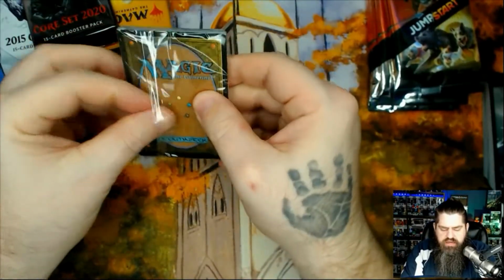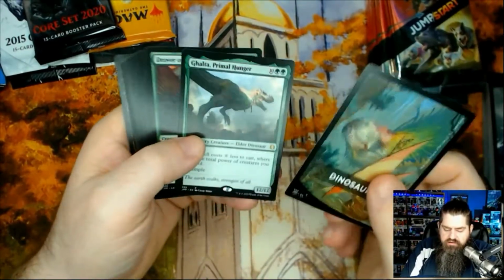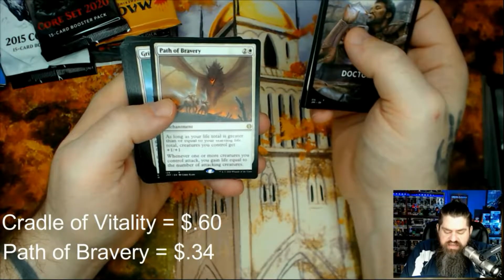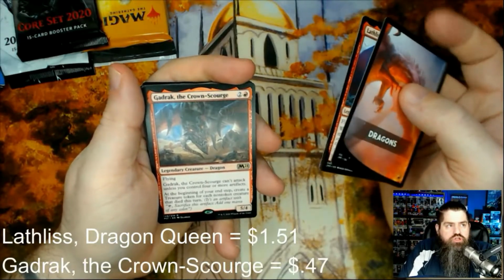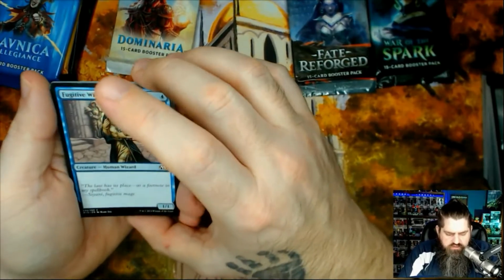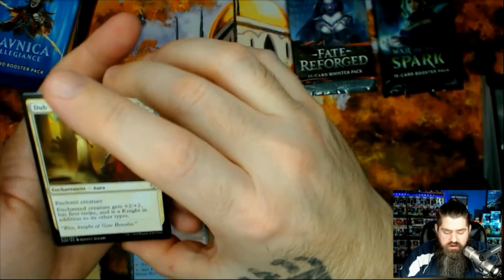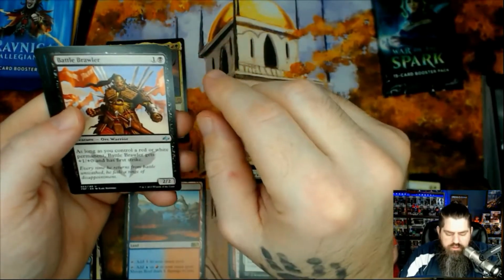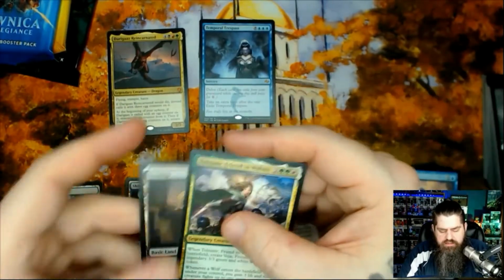Magic the Gathering Jumpstart Part 3. Digging up Dino bones!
This is the conclusion of my Magic the Gathering Jumpstart pack opening video.

There are a few packs left to open then I open some random packs from other sets. The footage of the last 4 packs somehow got borked so I took a picture of the rares and mythics I got in those packs and talk briefly about them.

Originally planned to be one video, it just was so long that I cut it up into 3 videos.